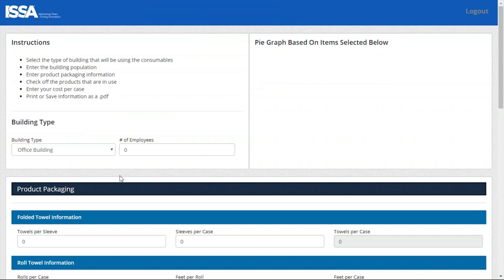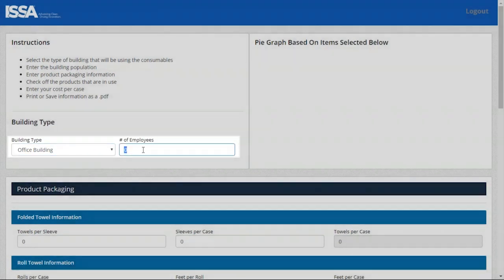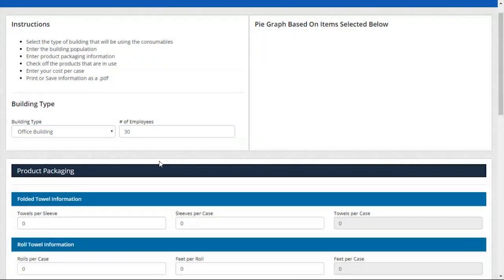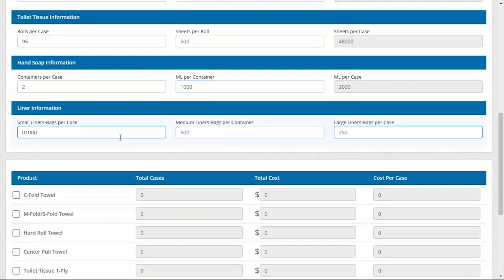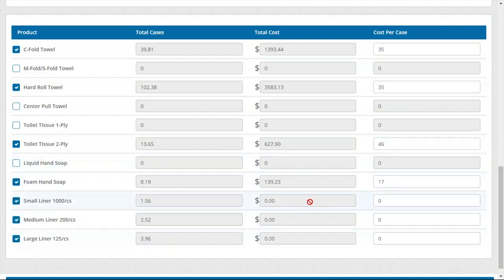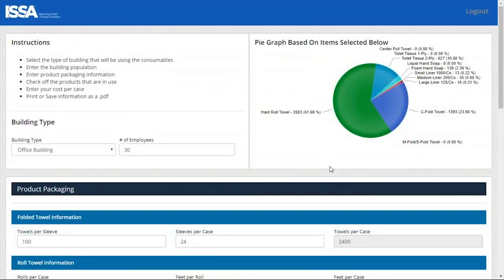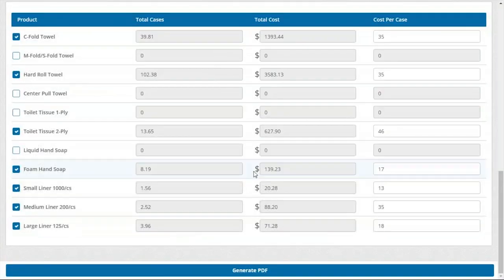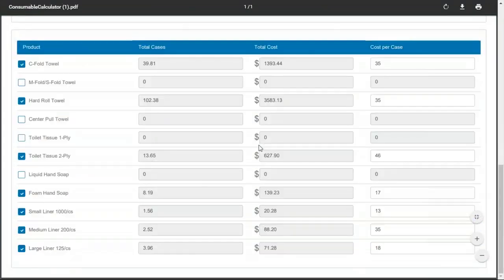Consumable Product Cost Usage Calculator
The Consumable Product Cost & Usage Calculator helps you effectively anticipate inventory quantities and costs associated with purchasing consumables items such as toilet tissue, hand towels, hand soap, and trash liners.